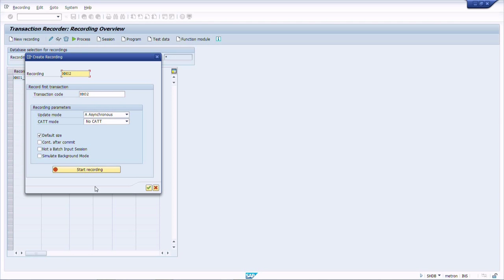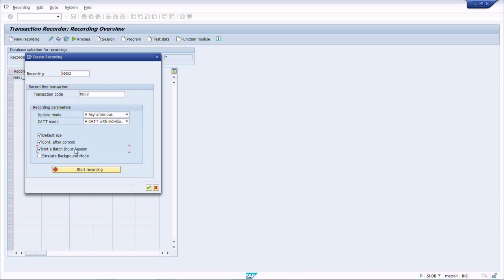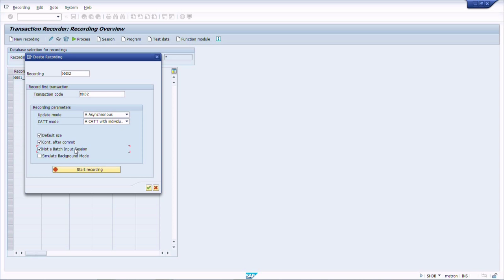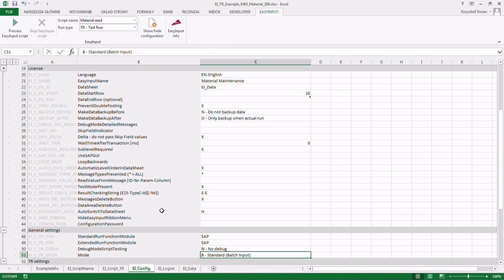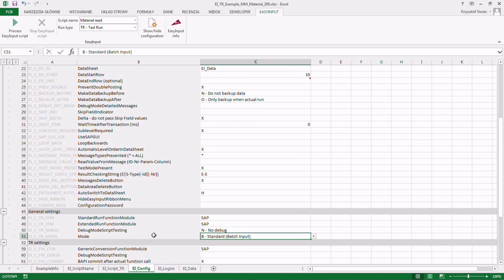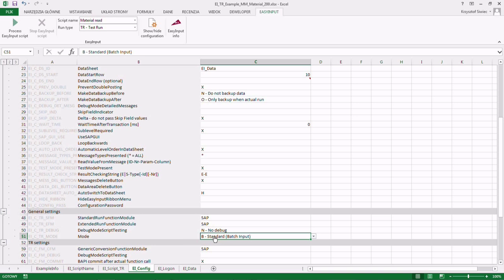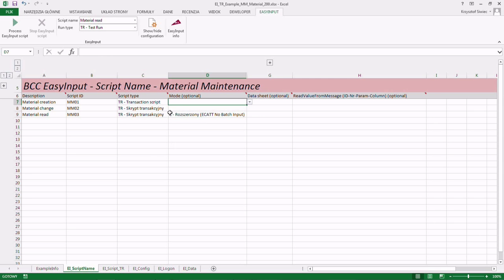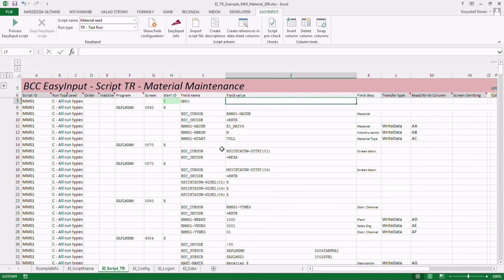EasyInput - How to ... script mode selection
This video presents how to select script mode when recording a transaction script and when configuring EasyInput workbook.